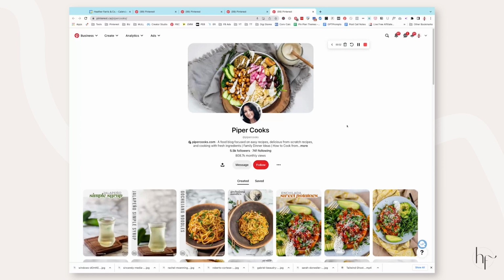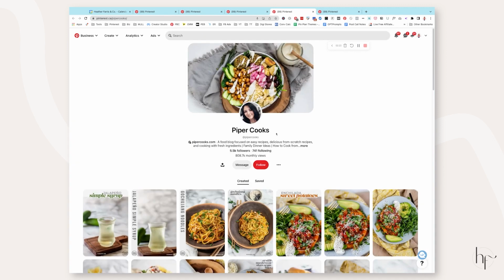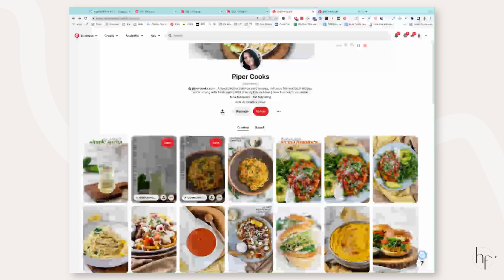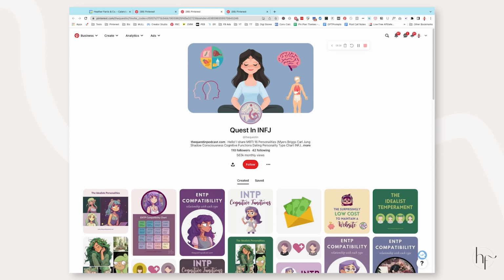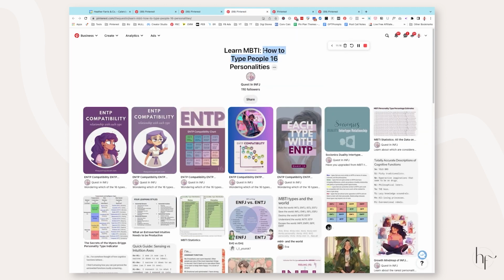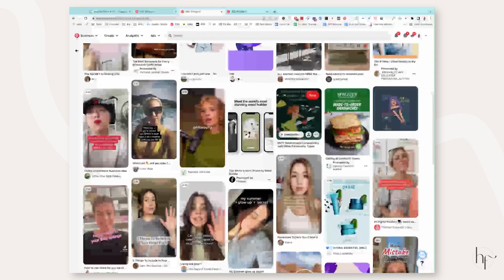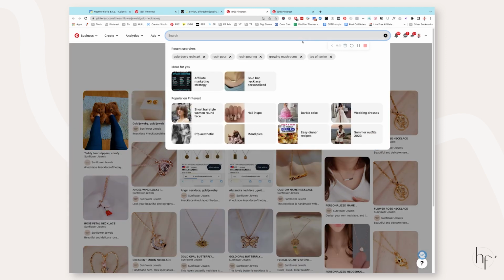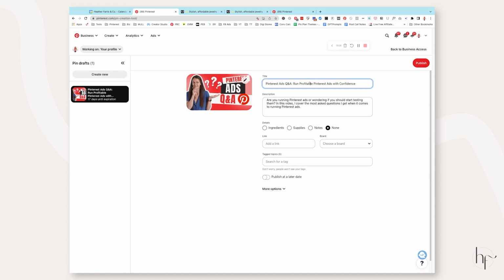3 Pinterest Account Audits: Improve Your Pinterest Marketing Strategy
Wondering how to improve upon your already existing Pinterest marketing strategy? Check out these 3 audits I did for viewers of this channel. Each creator is active on Pinterest and has a business. They range from a digital content creator, jewelry seller to a food blogger.